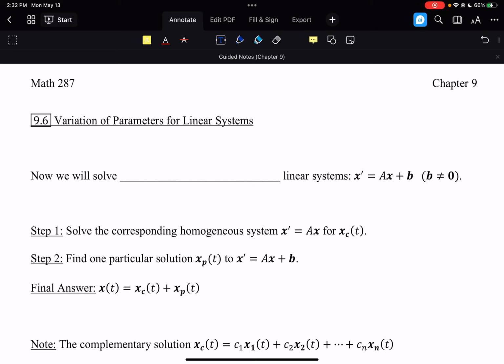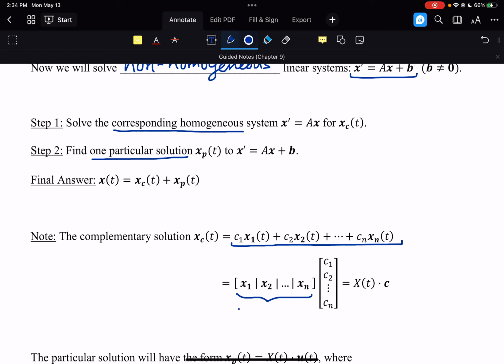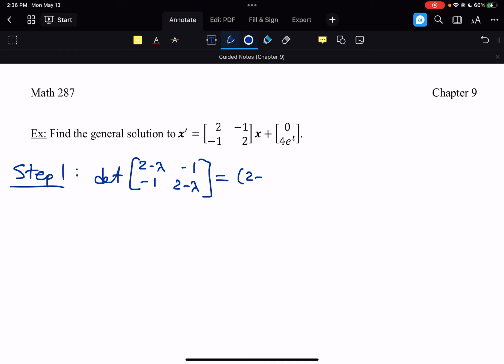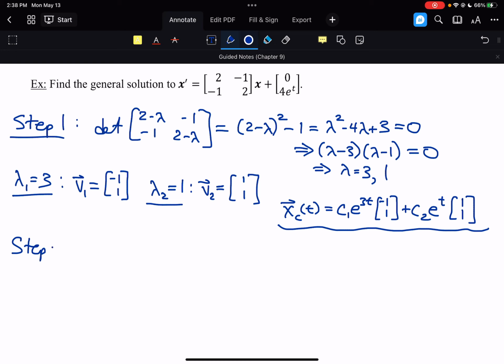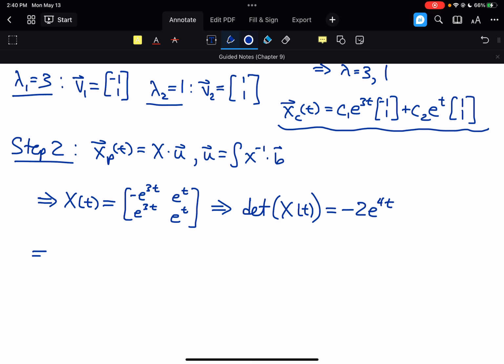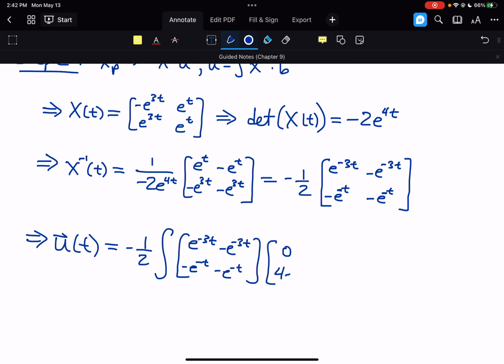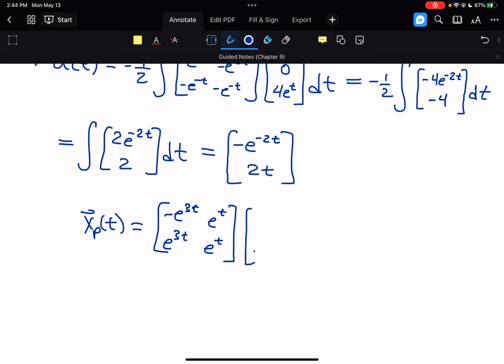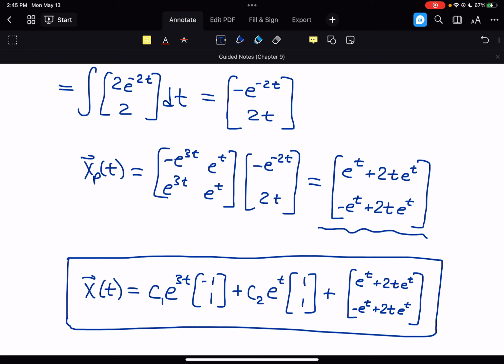Section 9.6 Lecture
Lecture on how to solve non-homogeneous first-order linear systems of differential equations via the method of variation of parameters.